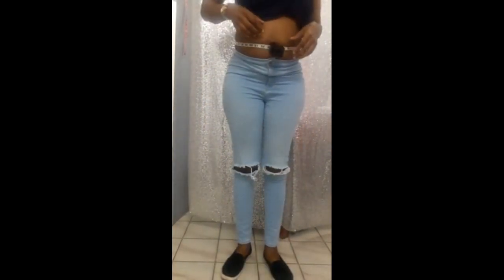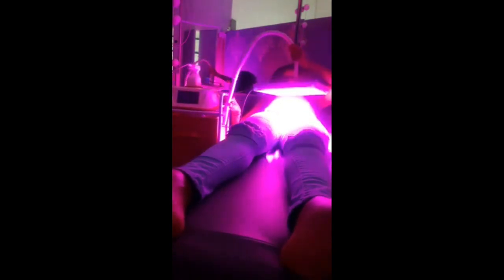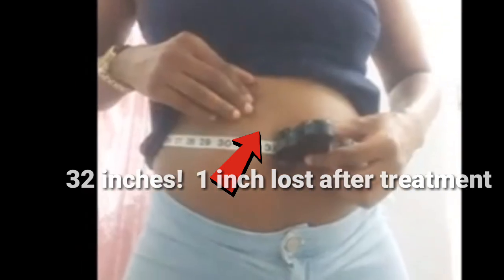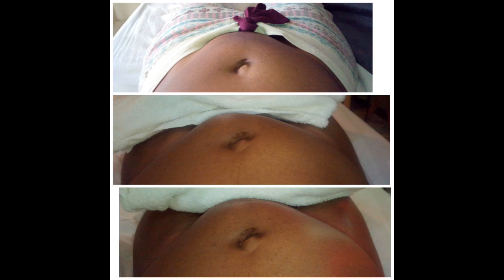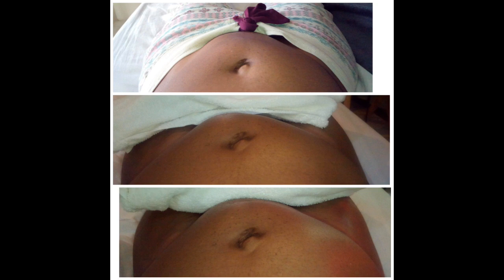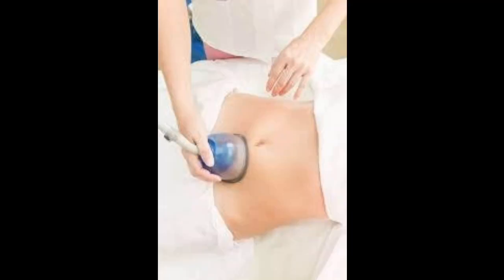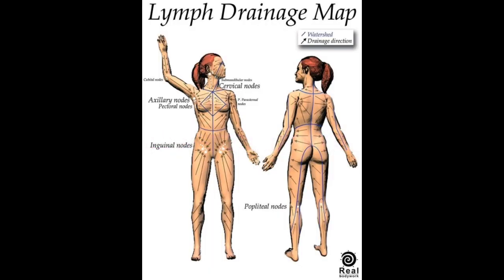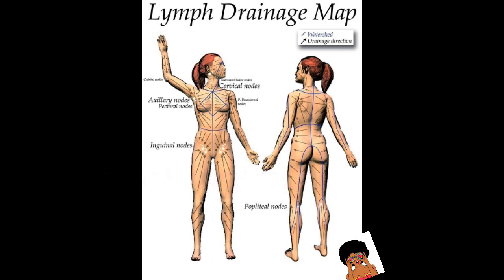How I shrunk my Fibroids Naturally Using Light Therapy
I have documented my journey shrinking fibroids Naturally Using Light Therapy.  I have included before and after pictures after each session.

After completing a session with the light panel, I jump on the power plate machine for 10 minutes, to release toxins to the lymph nodes (waste points in the body).  I then drink  2 litres of water every day, and the toxins are released through my normal waste.

This video is to inform Black Women on what the benefits are of doing this treatment and the importance of getting as much vitamin D from the sun or light therapy panel.

This Natural technique has been used for many different things such as: improving tissue wounds, muscles, tendons & Bones.  I discovered it shrunk my fibroids.